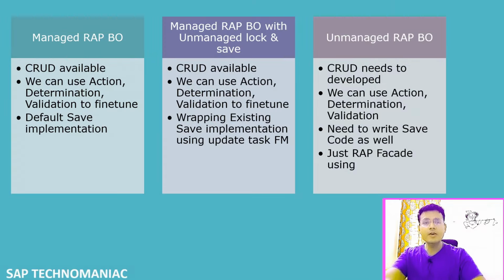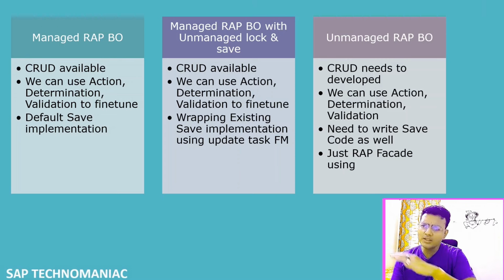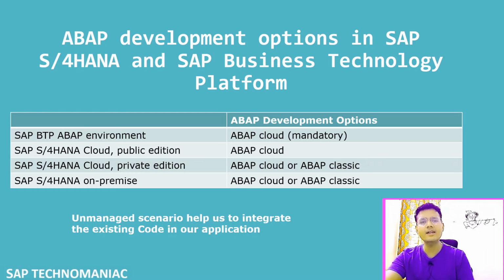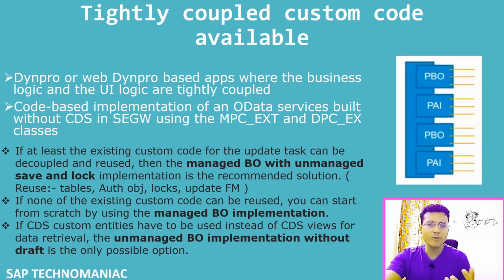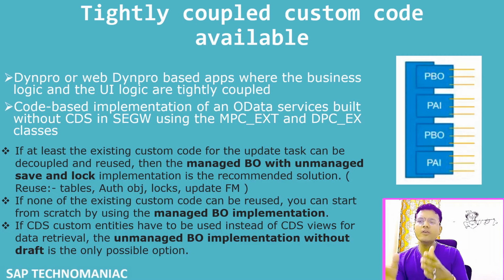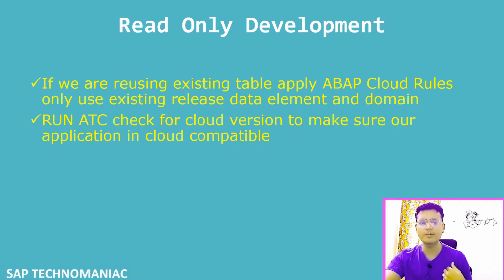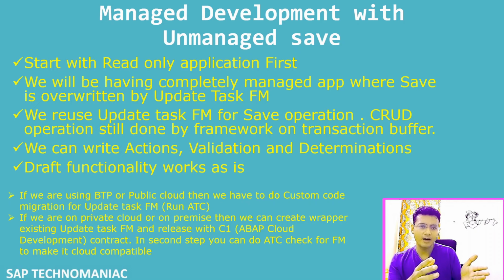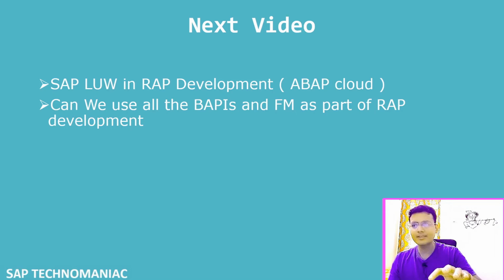Managed vs Unmanaged: Public Cloud, Private Cloud, and On-Premise Explained RAP Part 33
Welcome back to Part 33 of our comprehensive SAP RAP (RESTful Application Programming) series! Today, we are taking a step back to look at the big picture: understanding the core architectural differences between Managed, Managed with Unmanaged Save, and Unmanaged RAP models.

Choosing the right model is the most critical architectural decision you will make when starting a new SAP project. In this session, we break down exactly when to let the framework handle your CRUD operations, and when you need to take full control to integrate your valuable legacy code. We also discuss cloud readiness and how to prepare your ABAP codebase for the future!

What You Will Learn in This Video:

Managed RAP: How the framework automatically handles all CRUD operations and transactional buffer updates for greenfield projects.

Managed with Unmanaged Save: The hybrid approach where the framework handles the buffer, but you implement custom code (like existing function modules) to persist data to the database.

Unmanaged RAP: Taking full responsibility for both the transactional buffer and the save sequence (essential when tightly integrating legacy code).

Decision Factors: How to choose the right model based on whether you are building from scratch, reusing loosely/tightly coupled legacy code, or working in specific environments (BTP, Public/Private Cloud, On-Premise).

Cloud Readiness: Why you must aim for cloud-compatible code by using proper wrappers and running ATC checks, especially when planning for future migrations.

⏱️ Video Chapters:
0:00 - Introduction to Part 33 & RAP Architecture
0:16 - Managed RAP: Framework-Driven CRUD
4:27 - Managed with Unmanaged Save: The Hybrid Approach
6:12 - Unmanaged RAP: Full Control for Legacy Code
13:14 - Decision Factors: How to Choose the Right Model
23:55 - Environment Considerations (BTP, Cloud, On-Premise)
24:23 - Cloud Readiness & ATC Checks
28:09 - Deep Dive: Hybrid Persistence & Function Modules
30:40 - Preparing Your Codebase for Future Cloud Migrations

If this series is helping you master RAP, consider supporting the channel with a 'Super Thanks' to help fund future advanced BTP tutorials!